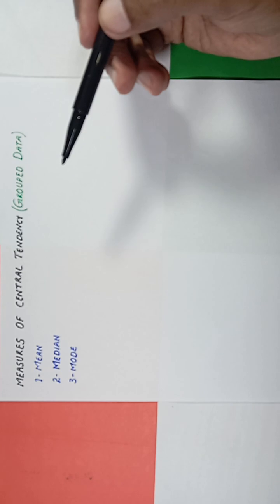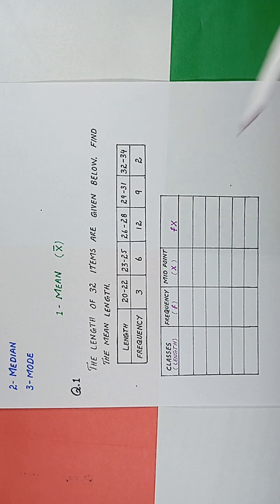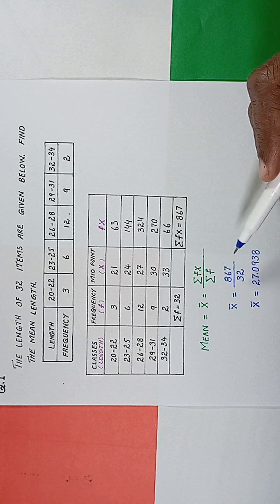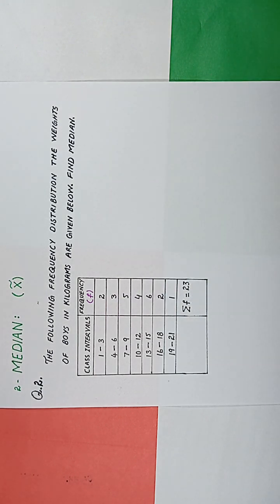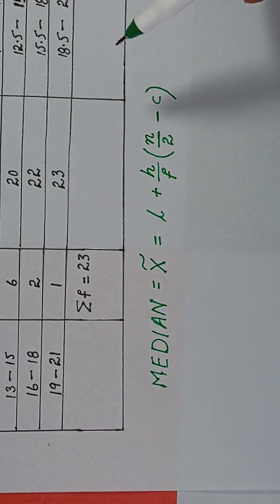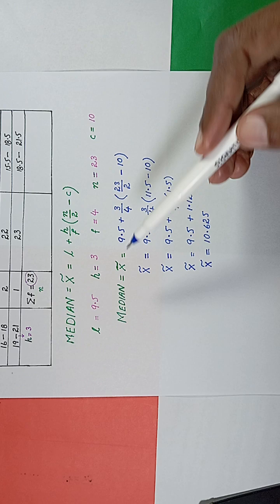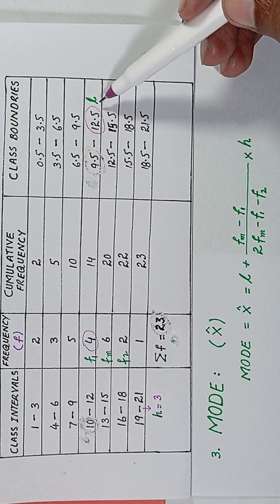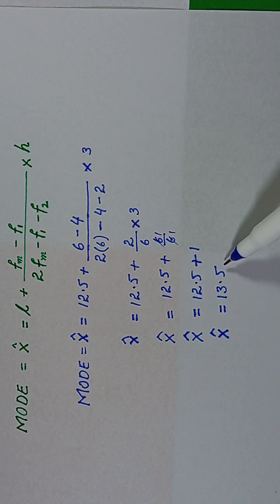Mathematics Class 10 Mean, Median and Mode from Grouped Data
Here we calculate measures of central tendency Mean Median and Mode from Grouped data.